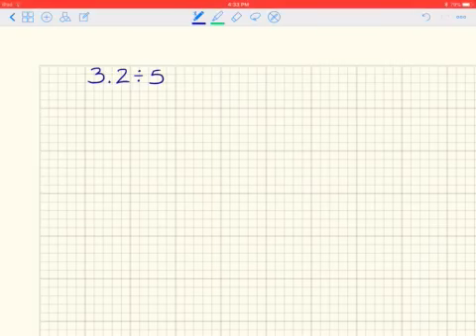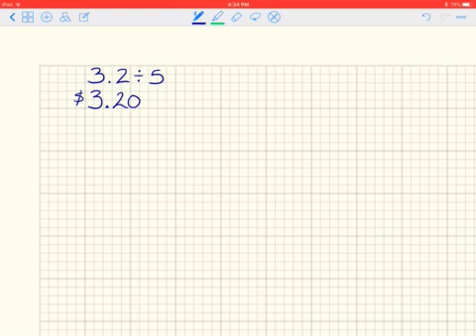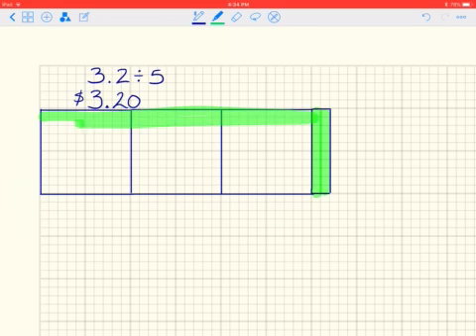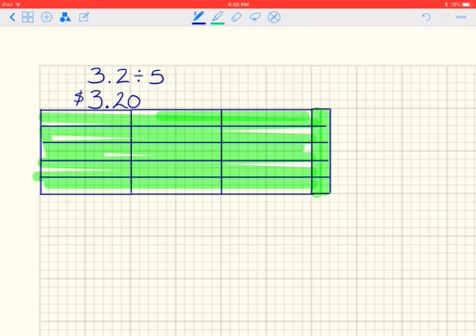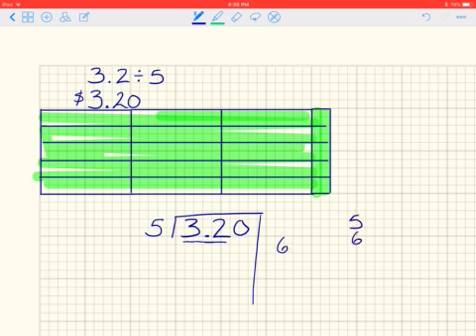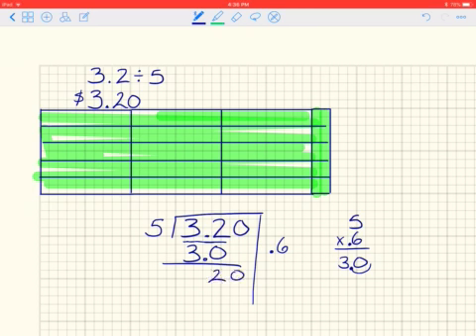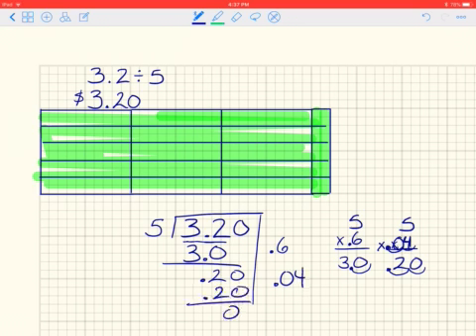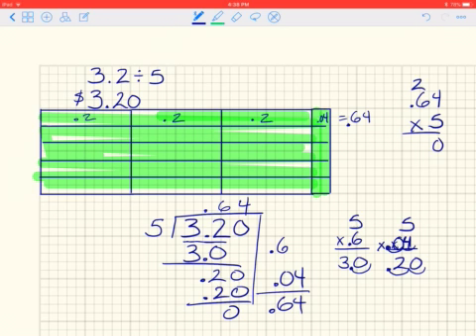Divide Decimals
3.2 divided by 5